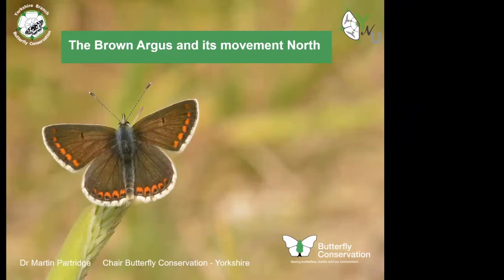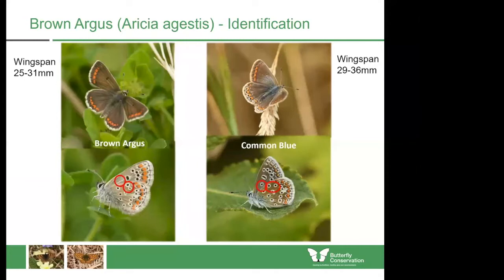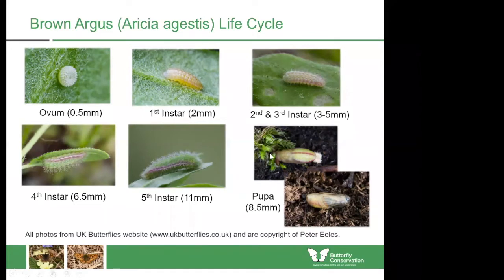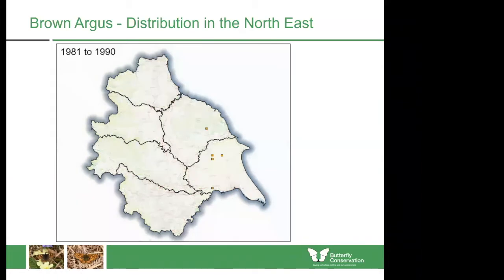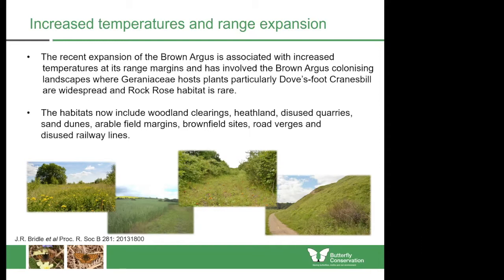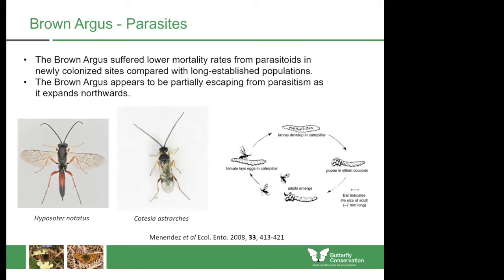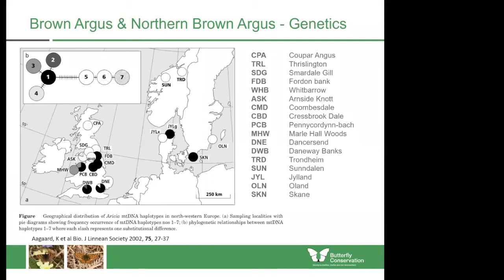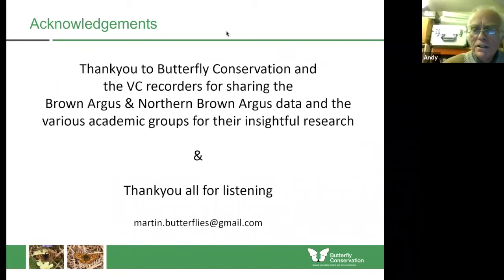The Brown Argus and its movement North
Dr Martin Partridge, Chair of Yorkshire Branch of Butterfly Conservation tells the story of a small brown butterfly's fight for survival in a changing and warming world. He describes how teh Bronwn Argus has adapted  from being consricted to a few fragments of limestone grassland by switching to a new foodplant.  He demonstrates  how this has allowed it move northwards and what has happened when it reachs the soutern limits of the Northern Brown Argus and how each species has reacted to this encounter.  With fascinating animated maps he tells this story of survival.